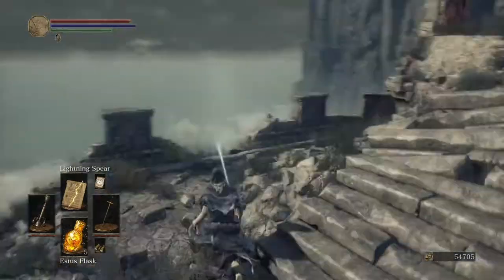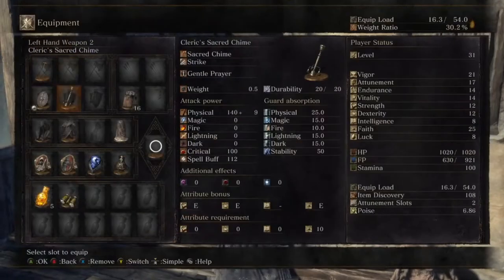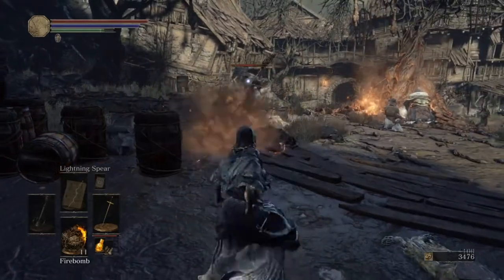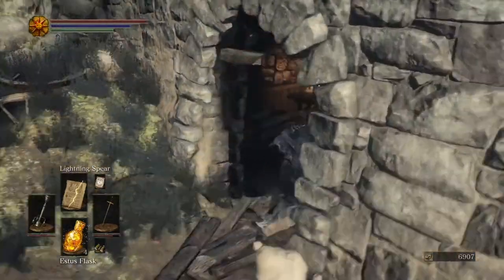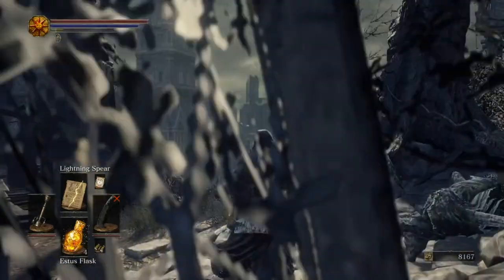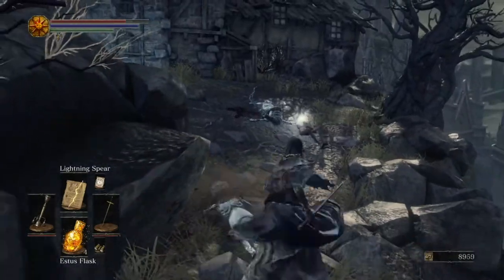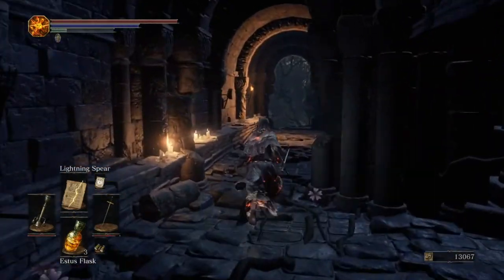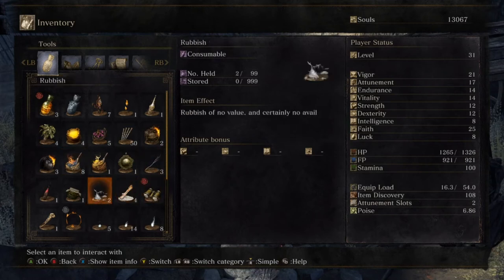Level up and dogs